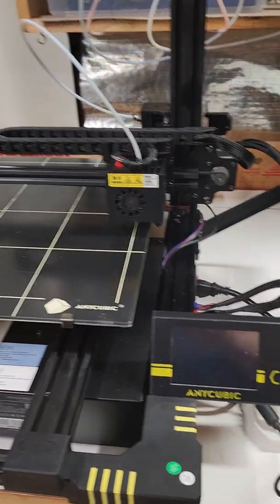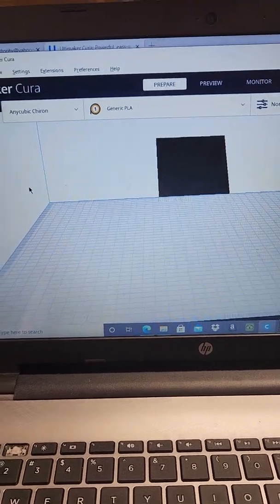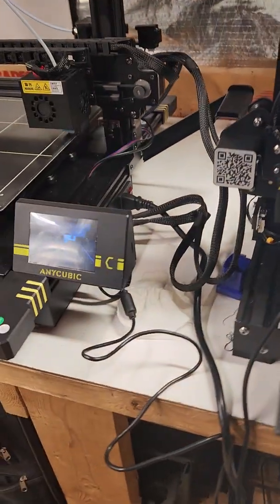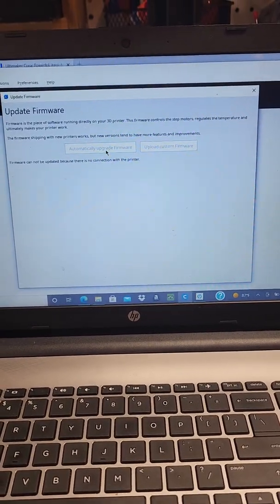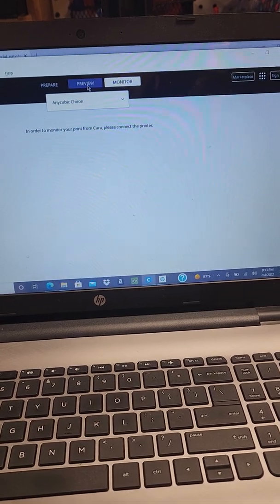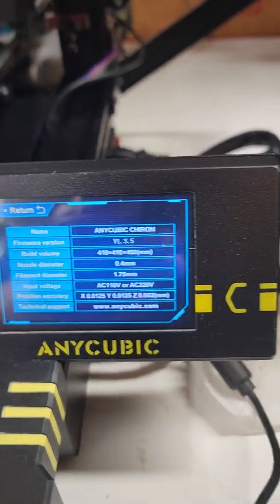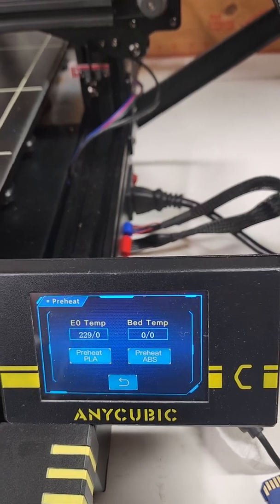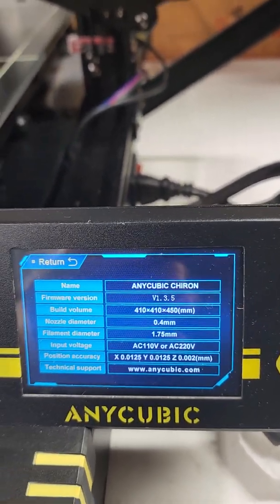Anycubic Chiron Firmware Update - How to Install!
I was give instructions to update the firmware which seems to be the latest one now and problem still exists.   I hope Anycubic can solve this problem ASAP so I can get back to my printing.